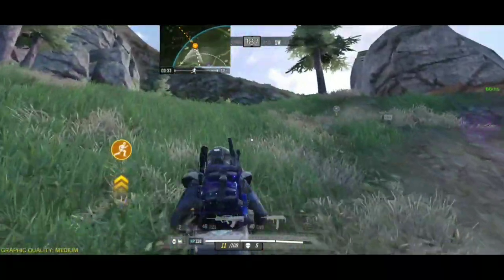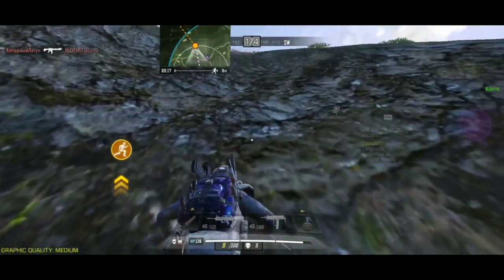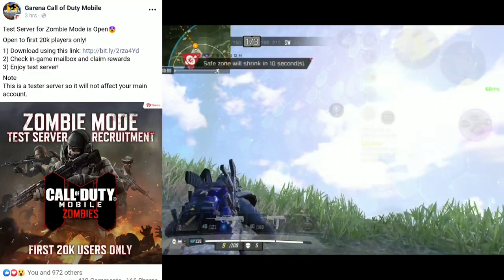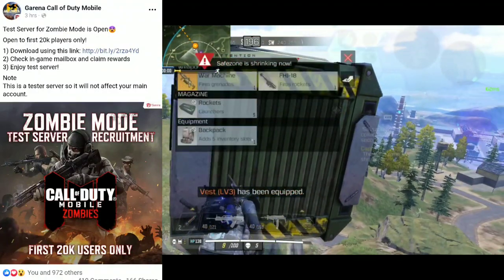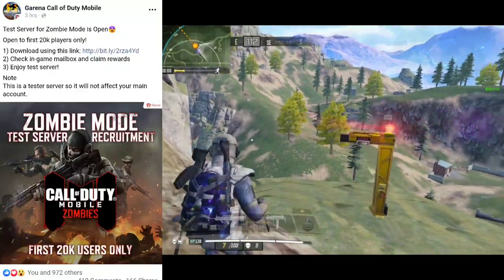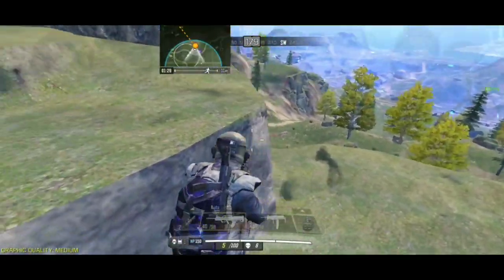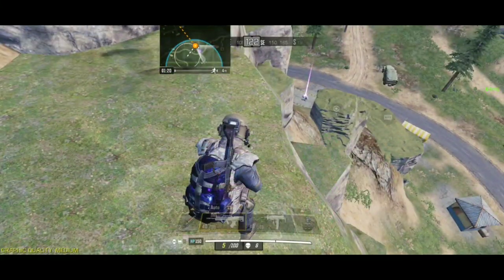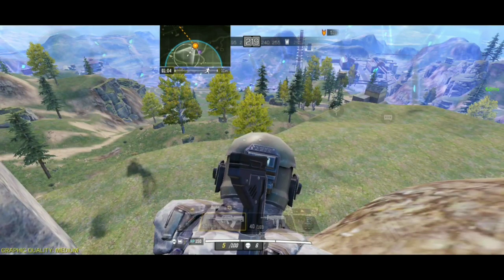Download And Play Zombie Mode Now | Call Of Duty Mobile Zombies [English]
mrcroco follow me or i will steal your tacos